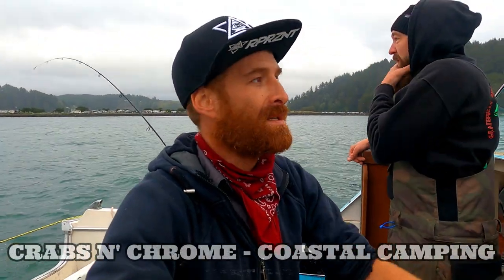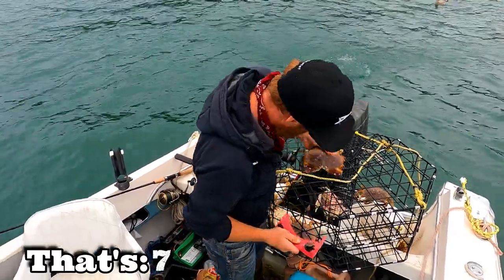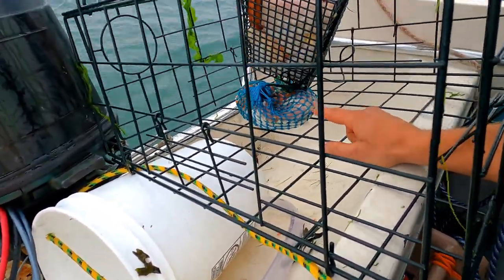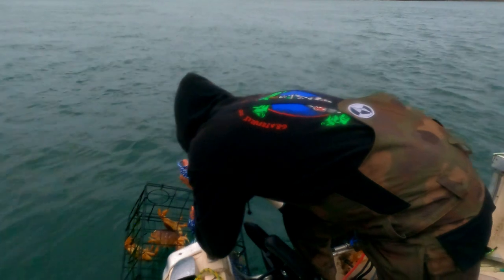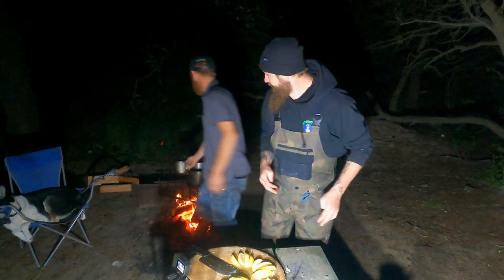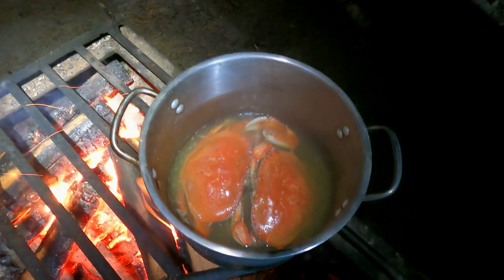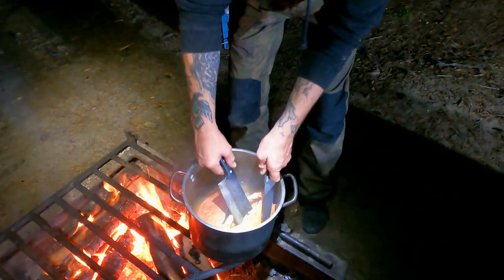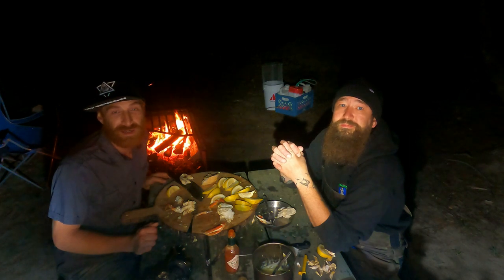Dungeness Crab Catch N Cook - Crabs N' Chrome part 1 - TheBite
Crabbing in the bay is always a blast in Oregon.  We have so many crab in our waters that with a quick soak of some chicken and/or fish head , and a little how to knowledge the crabbing is almost always abundant...   When the Salmon enter the bay and the trolling picks up the combo of dropping off crab traps , pots, or rings and then going after the fresh chrome Chinook and Coho in the bay is a double hitter that's hard to beat...
On this episode Asher and Jbal go grab some crab and do a little catch and cook and the hit the pillow, so we would be fresh to go for round two..., a morning of killer Salmon fishing...

Trolling For Salmon - Crabs N' Chrome Part 2 - TheBite  -

Hit the website and get some cool Merch from the Market!!

All and any support is super appreciated.

GEAR WE USE/AND/OR RECOMMEND

FISH REMOVER!!  THAT WORKS

RODS
Ugly Stik GX2 Spinning Rod
Ugly Stik Bigwater Spinning Rod
Ugly Stik Inshore Select 1pc Spinning Fishing Rod
REELS

   JIG HEADS
Gamakatsu 500413-1/4 Round 26 Jighead

   WORM HOOKS
Gamakatsu Offset G

WEIGHT SLIDES
Blue Fishing Weight Slider/High Strength Duo Lock Snaps
50 PCS Sinker Slides for Braided Line

SWIVELS
20 Pack Fishing Ball Bearing Swivel with Coastlock Snap, High Strength Copper and Stainless Steel,
Black Nickel Coated, Corrosion Resistant, 26Lb to 500Lb, Saltwater Terminal Tackle

BOBBERS
Large sliding bobber
Bobber Stops

LINE
   BRAID
4 Strands Braided Salt-Water-(High Vis White for Filming)

MONO
Trout Magnet S.O.S.
Berkley Trilene XL Smooth Casting Spool
Berkley Trilene Big Game Spool

   FLOURACARBON
Seaguar Fluorocarbon Leader

SPOONS
Little Cleo
Thomas Buoyant
Spin-A-Lure Spoon
Gold with Red
1oz Crocodile Spoons – 12 Pcs

DropLeg Thigh Bag
Camera Gear-
Mavic Air 2
Go pro 7
Go pro 8 ( we want)